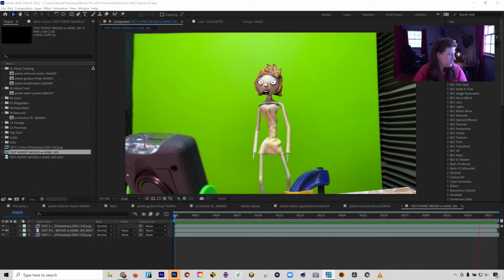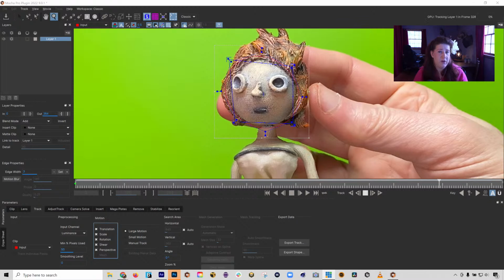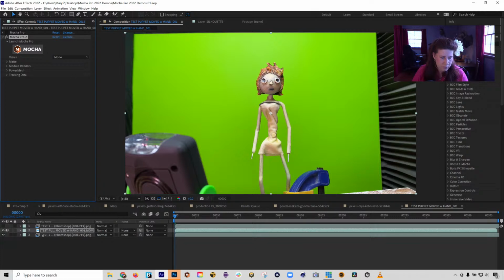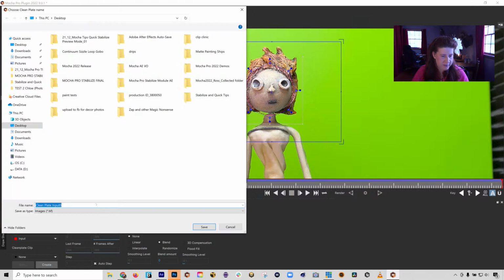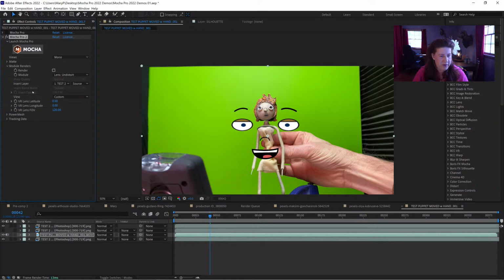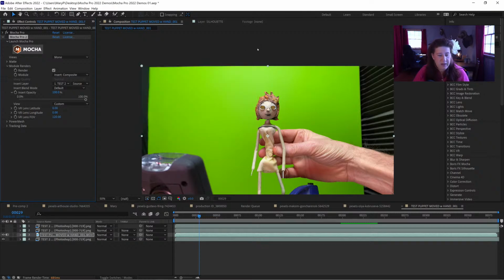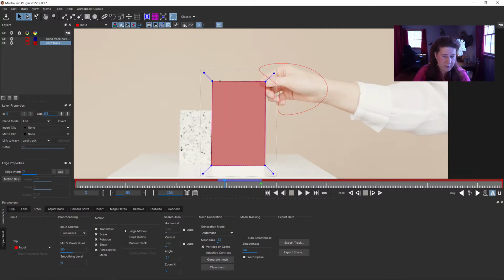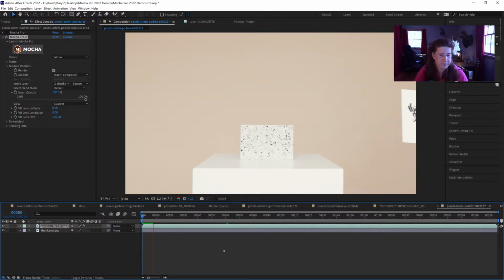Office Hours 03: Tracking for Stop Motion Face Replacement [With Mary Poplin - 25th January 2022]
Mary Poplin, Boris FX’s Senior Product Specialist, troubleshoots shots and answers questions for you live for Office Hours. Think of this as a clip clinic, where you can get one on one time with leading experts from Boris FX and an inside perspective on how our software thinks.

Today's Office Hours discusses how to plan your shots and track Stop Motion characters for face replacements.